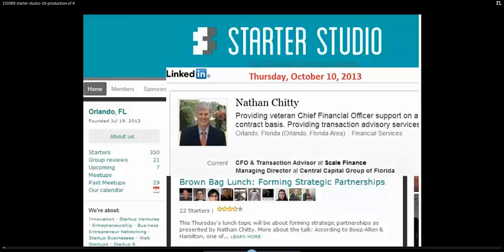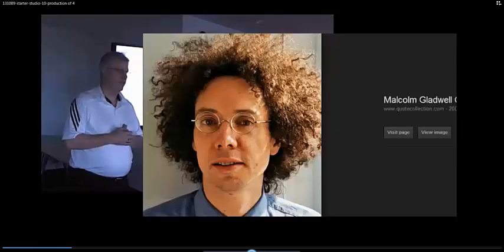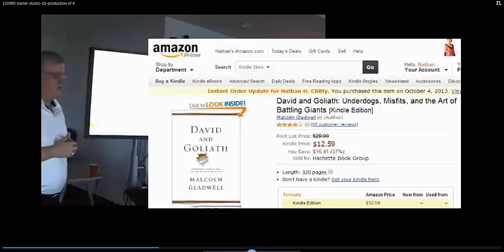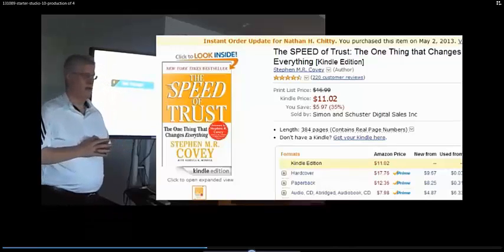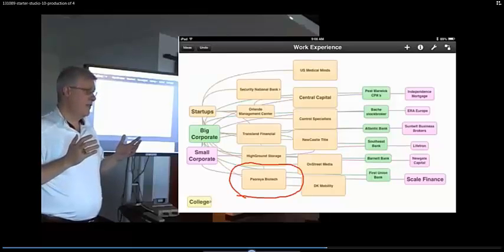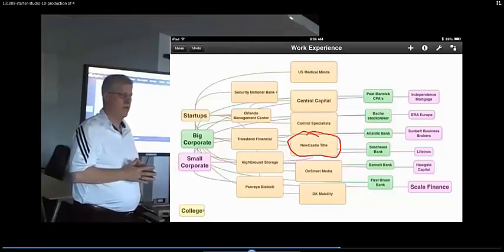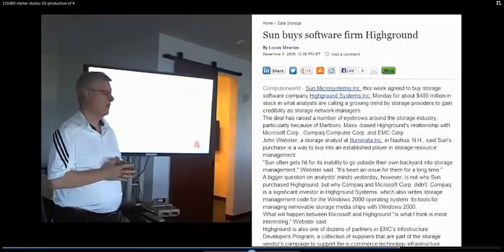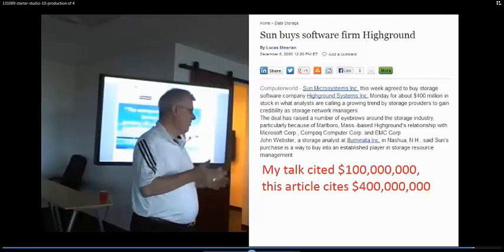October 10 2013 Starter Studio Nathan Chitty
Brown Bag Lunch: Forming Strategic Partnerships talk given by Nathan Chitty